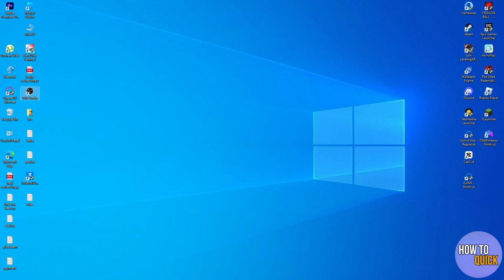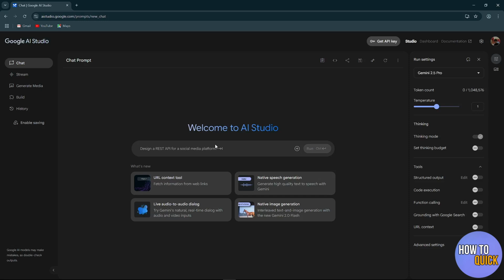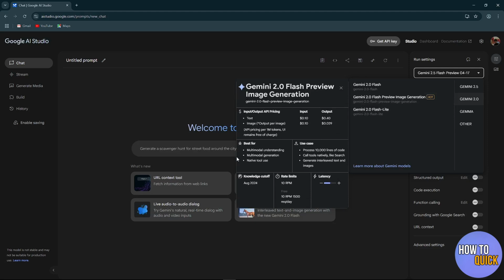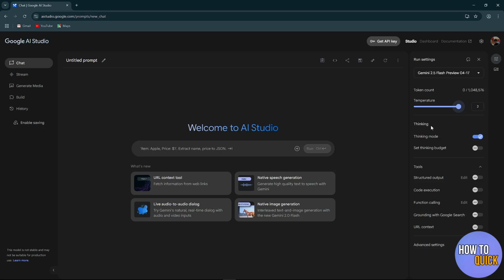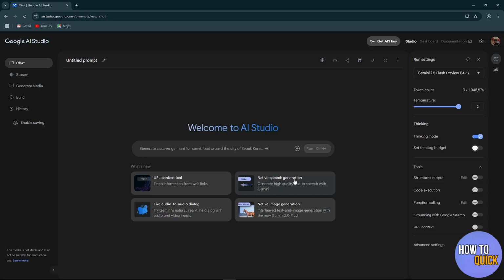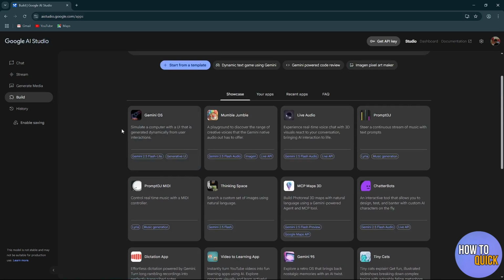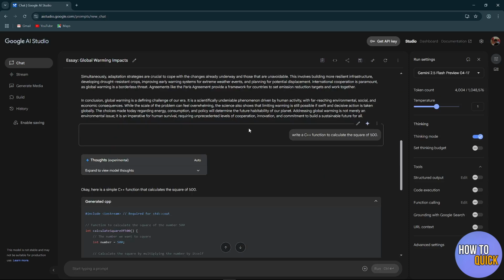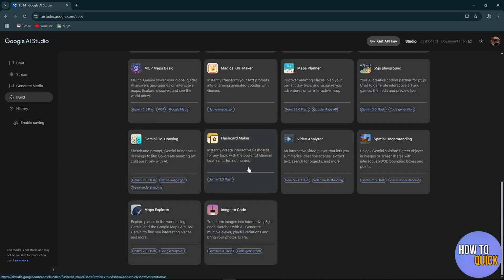How To Use Google AI Studio | Google AI Studio Tutorial For Beginners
Hello, In this video I will guide you about google ai studio that how you can use google ai studio. This step by step guide will tell you about google ai studio and its a complete tutorial about it.